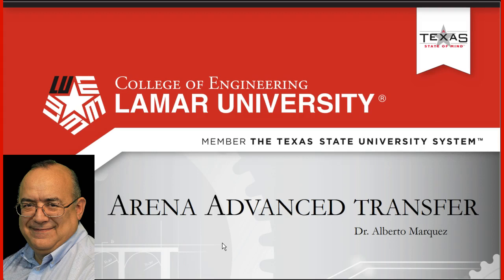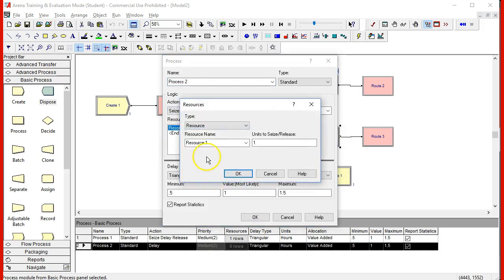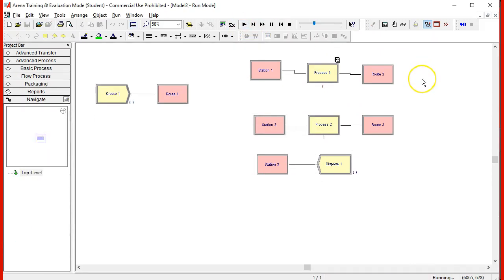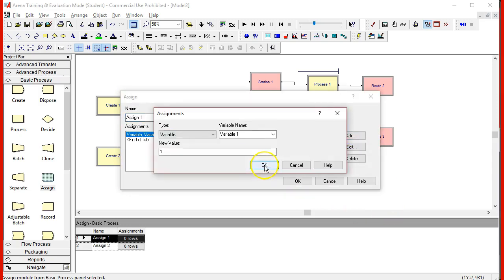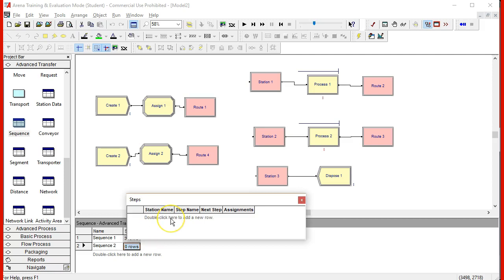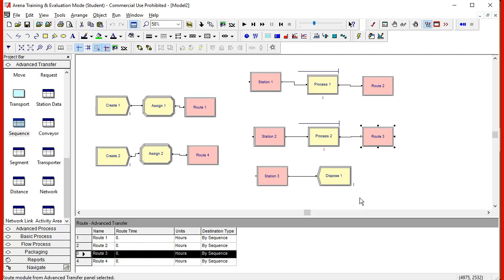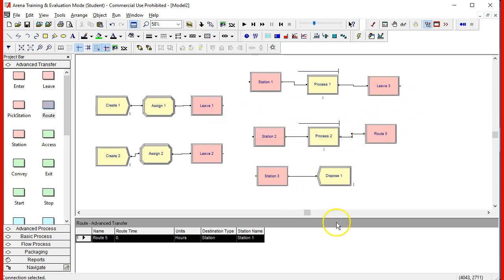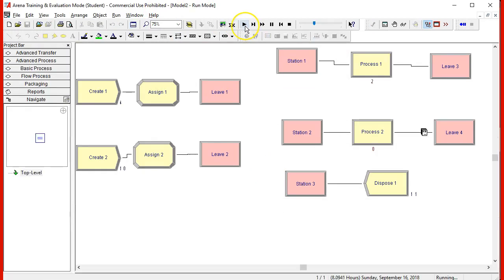Arena Advanced Transfer Station, Route, Leave and Sequence